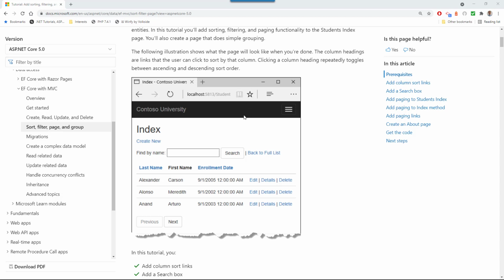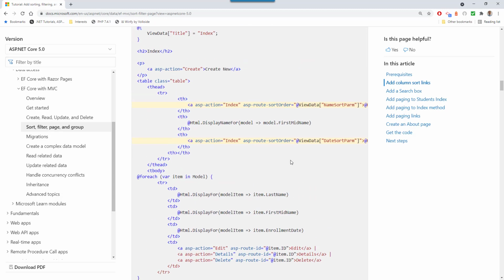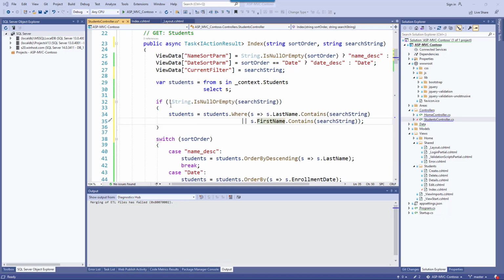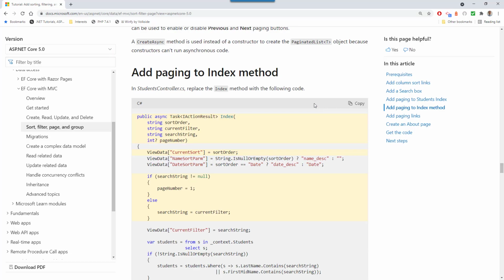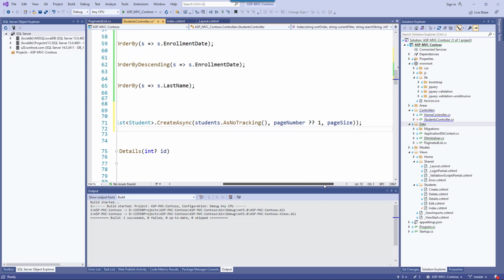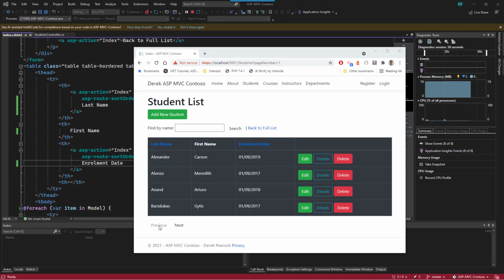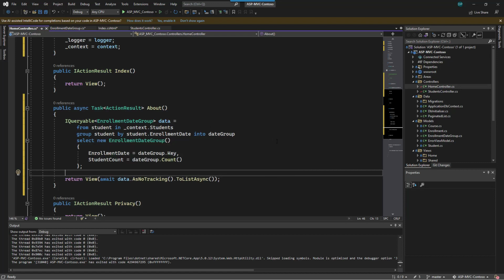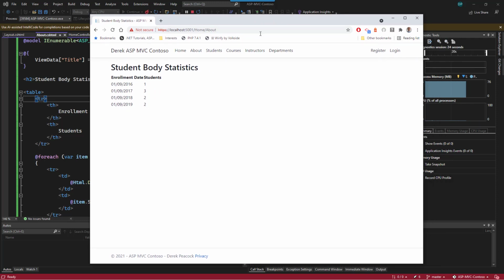ASP-Contoso-Stage3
Adding sorting, searching, grouping and paging to Contoso Universiy using MVC